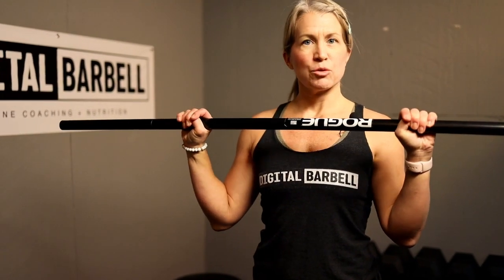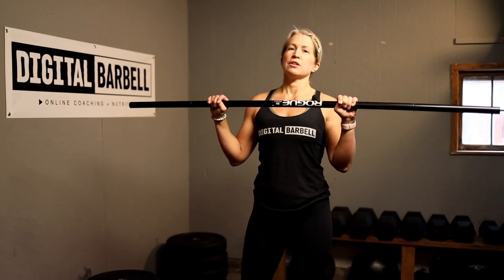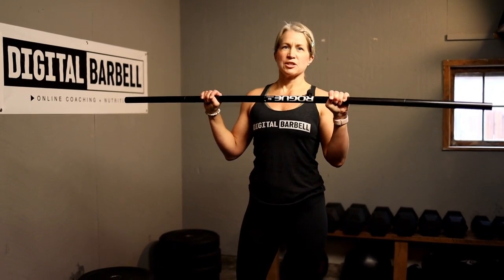Using the Hook Grip